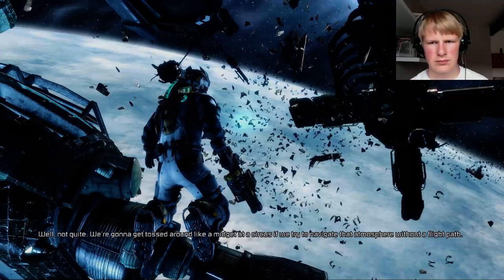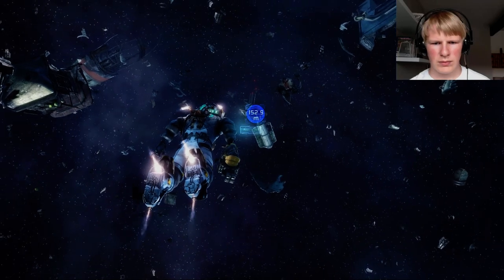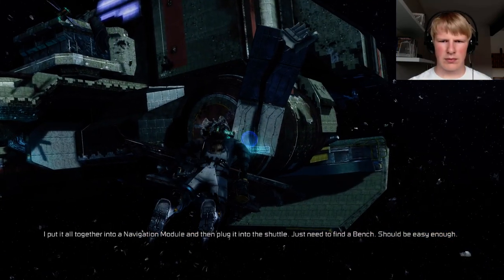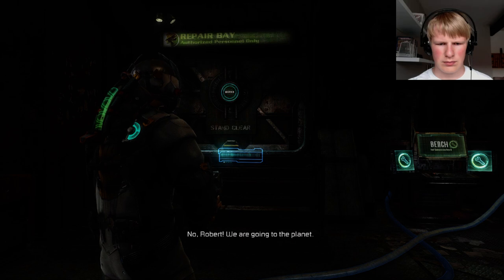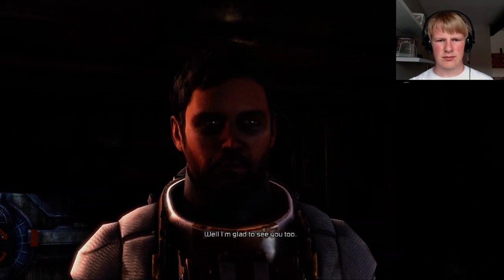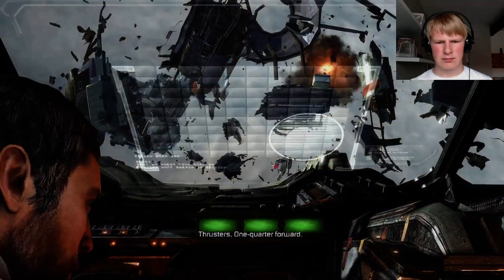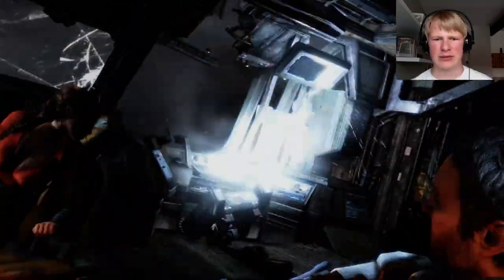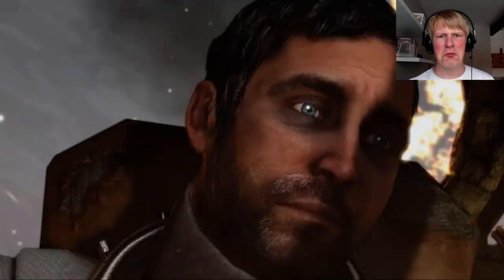OF COURSE I'M OFF COURSE! Dead Space 3 Live Commentary #15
If you want you can also check out my livestream where i will play various games though mostly Dota 2